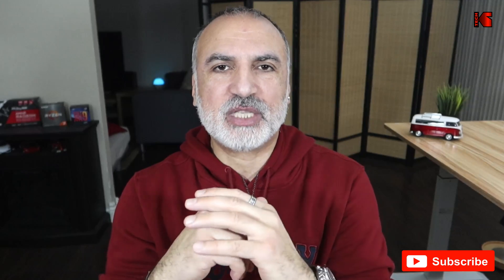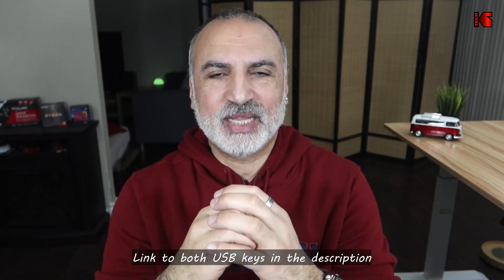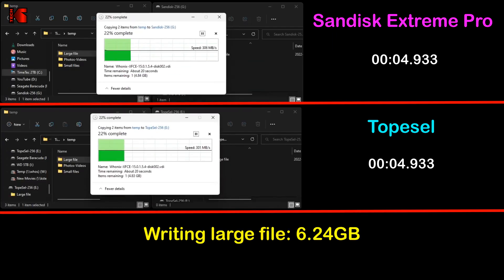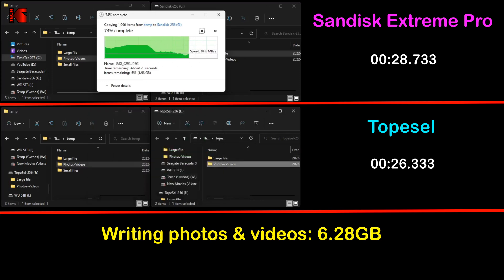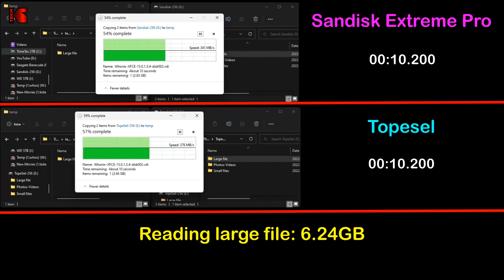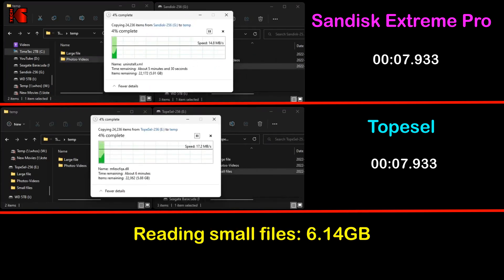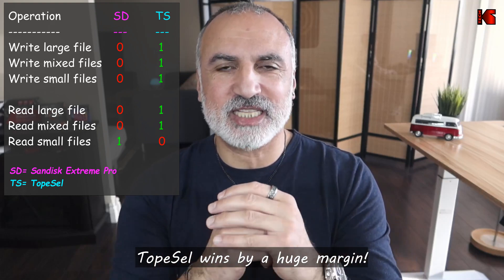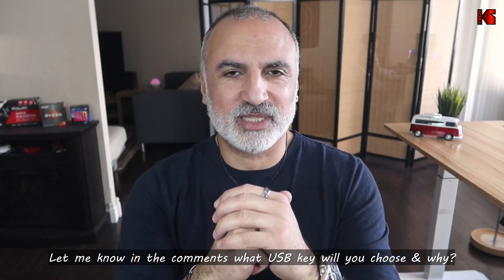Sandisk Extreme Pro VS TopeSel USB flash drive. What's the best ultra fast USB key?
Budget high speed USB flash drive TopeSel vs High end Ultra fast USB flash drive Sandisk Extreme Pro. Is the TopeSel a hidden gem?
Link to the TopeSel USB key on Amazon
Link to the Sandisk Extreme Pro USB key on Amazon

00:00 Intro & video topics
01:57 Writing speed test
03:17 Reading speed test
04:33 What USB key to choose?

This is not a sponsored video and I paid fully for both USB flash drives

Best bang for your buck fast USB flash drive